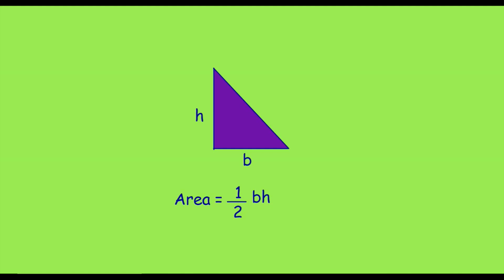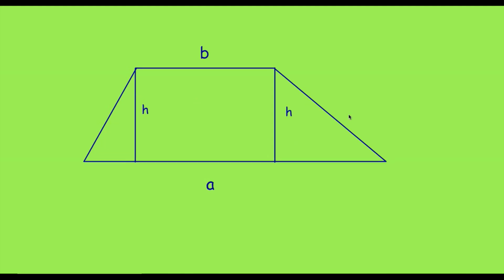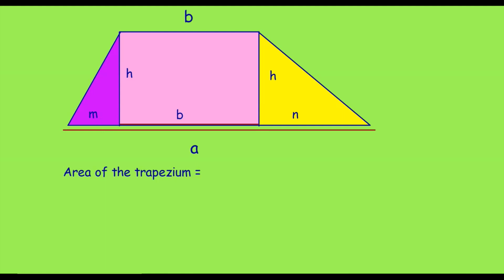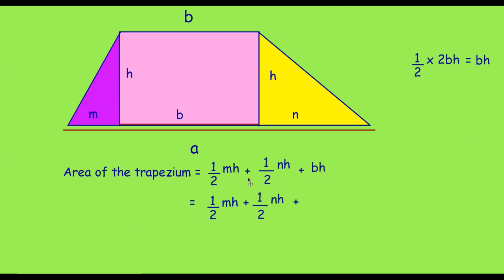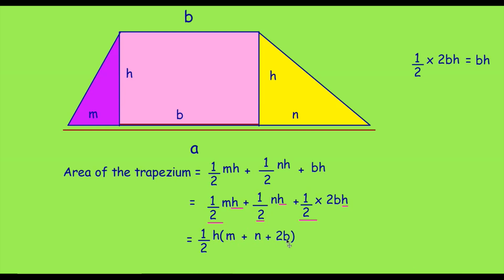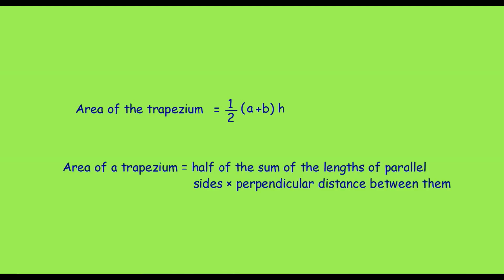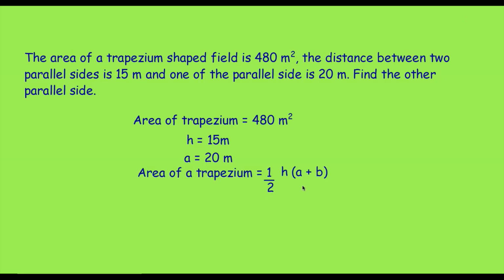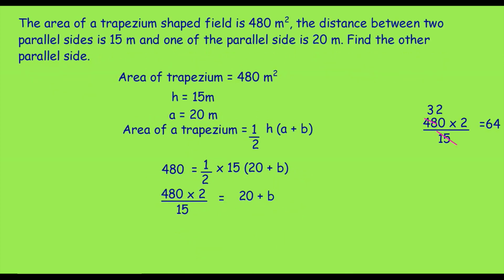Area of Trapezium Formula Class no 2 Class 8 CHAPTER 11 MENSURATION Exercise 11.2 emaths by Raghavan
1. The shape of the top surface of a table is a trapezium. Find its area
if its parallel sides are 1 m and 1.2 m and perpendicular distance
between them is 0.8 m.
2. The area of a trapezium is 34 cm2 and the length of one of the parallel sides is
10 cm and its height is 4 cm. Find the length of the other parallel side.
3. Length of the fence of a trapezium shaped field ABCD is 120 m. If
BC = 48 m, CD = 17 m and AD = 40 m, find the area of this field. Side
AB is perpendicular to the parallel sides AD and BC.